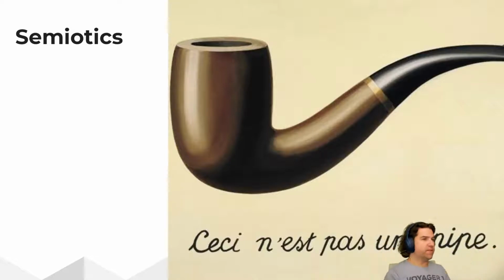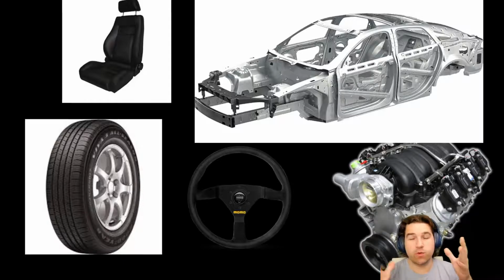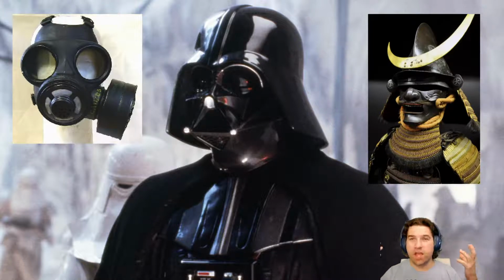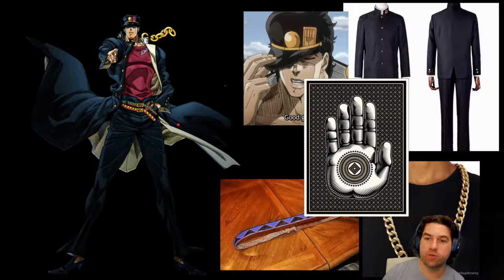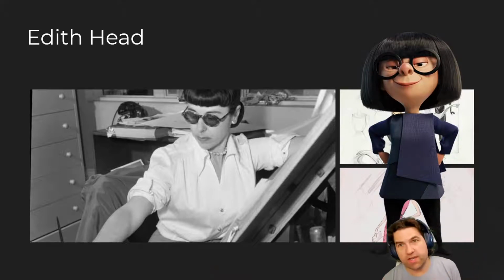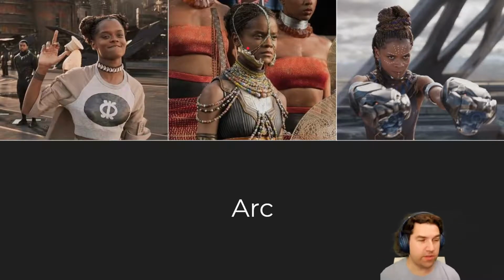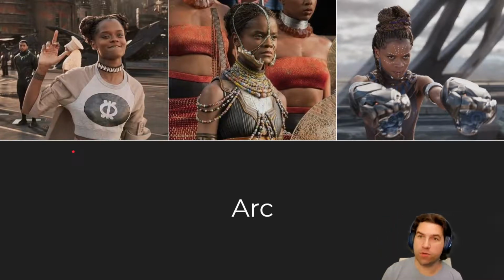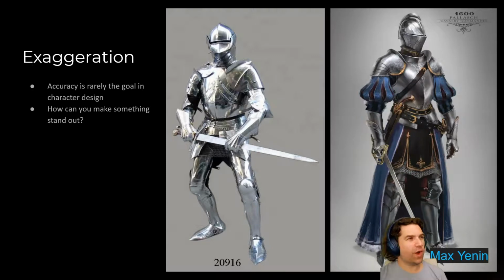58 Character Design & Clothing